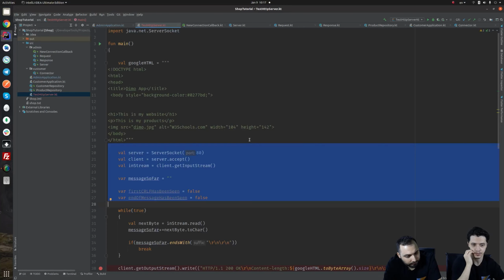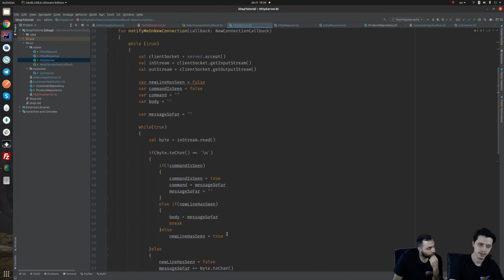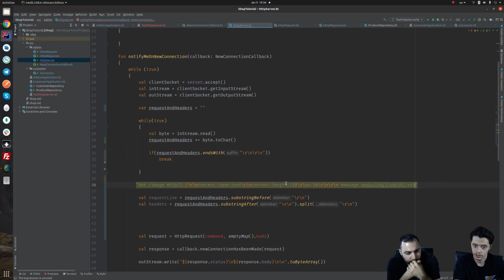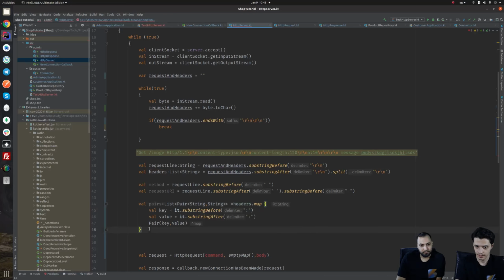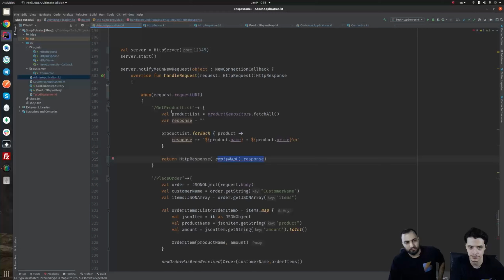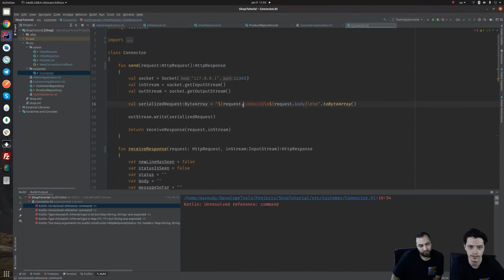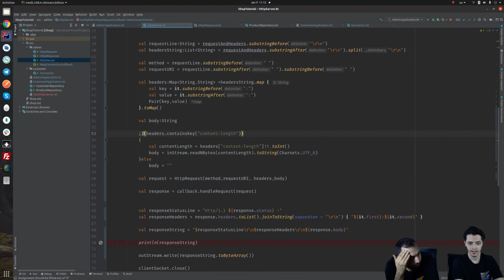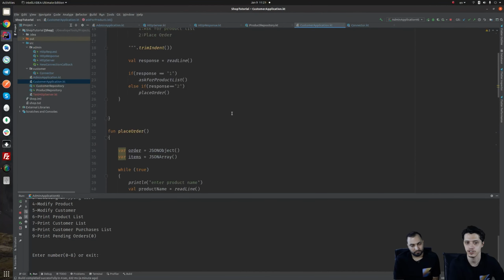Session 26 - Our Own HTTP Server is Working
in this session we refactored our made up protocol into HTTP protocol and it works.we connected to our own server with the Chrome browser as a standard HTTP client to prove our server is working and reponding correctly